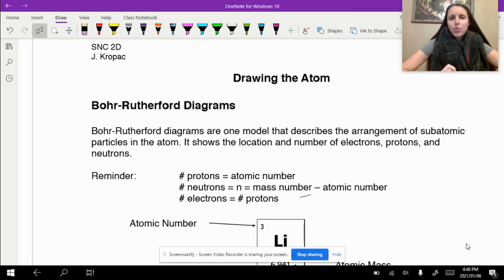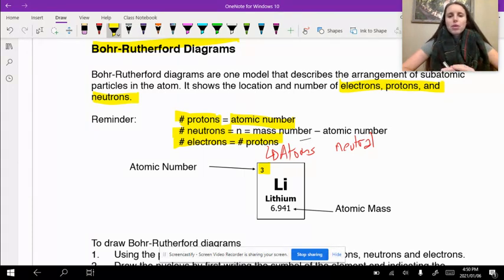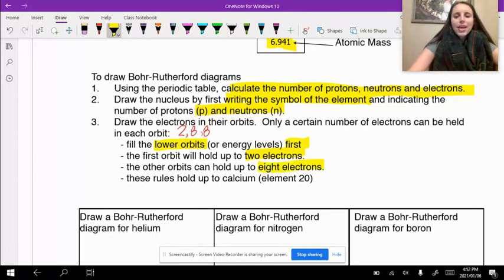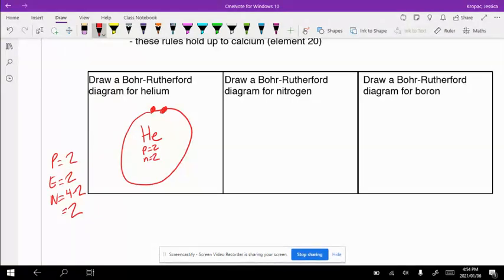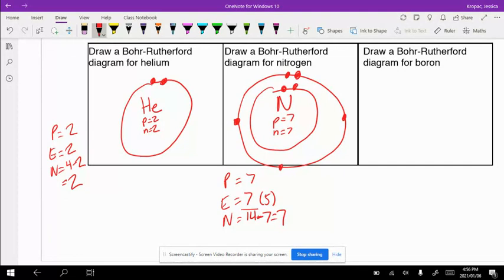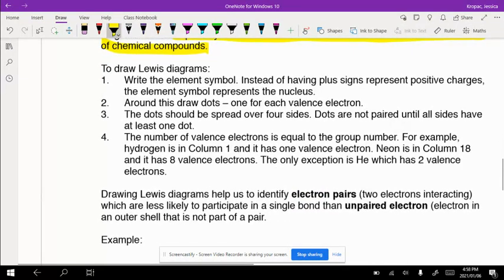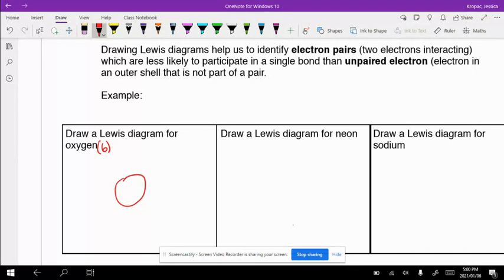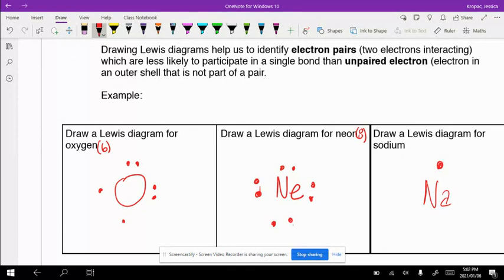SCH 3U: Bohr-Rutherford Diagrams